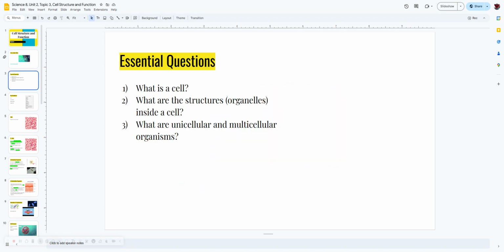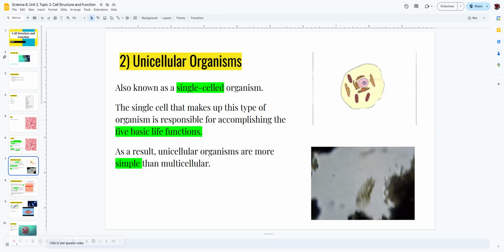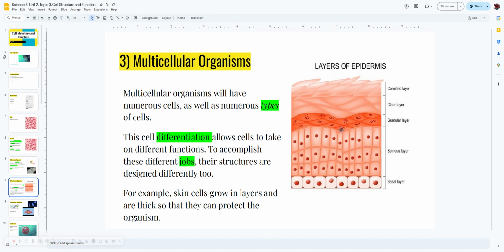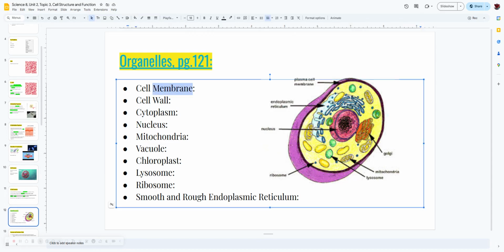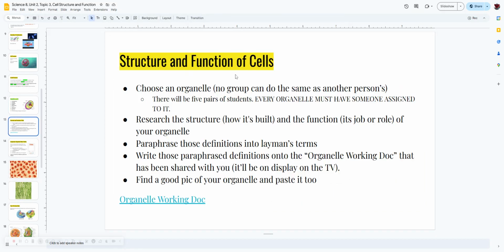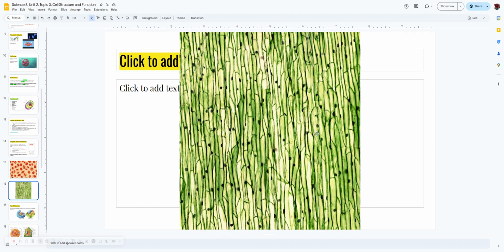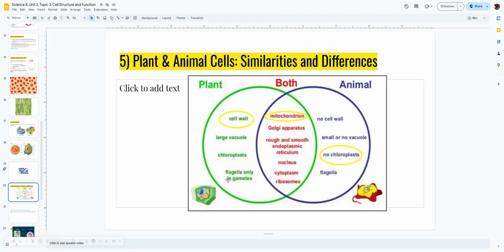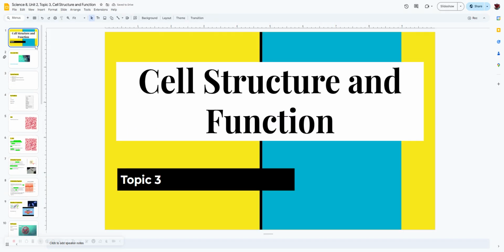SCI8: Unit 2, Topic 3, Lesson